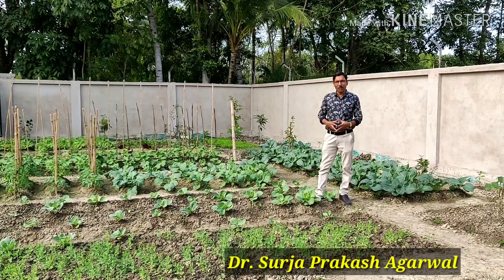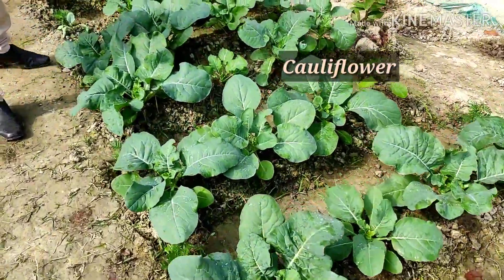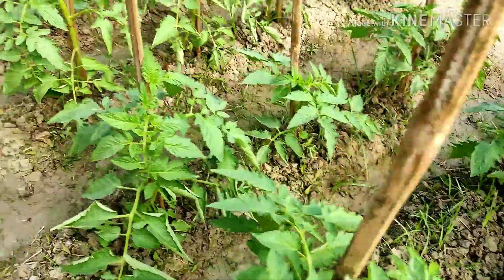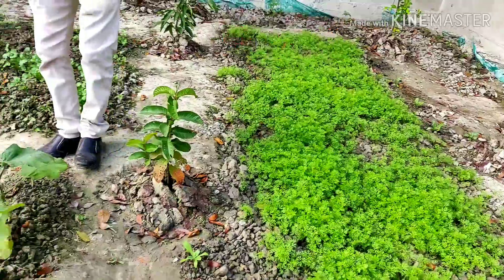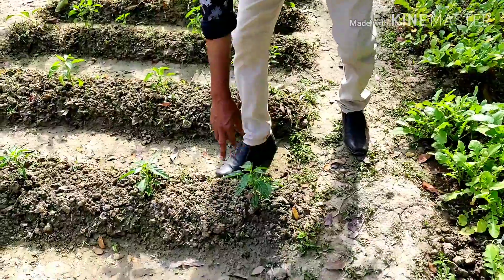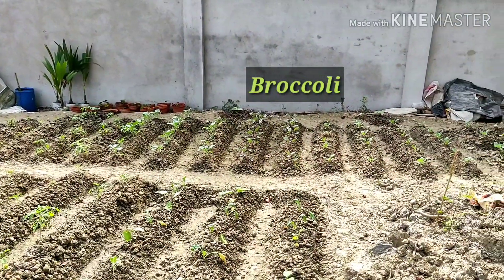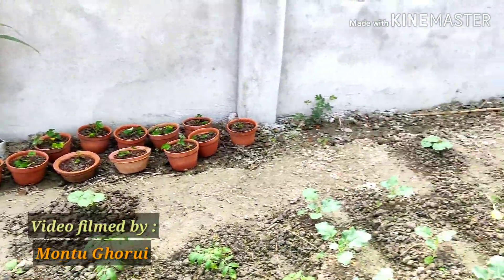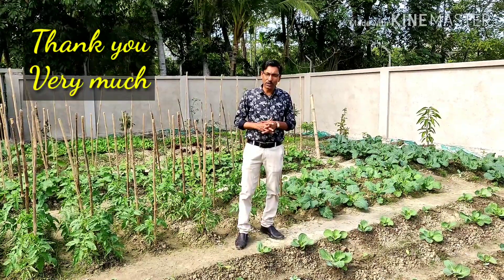My Kitchen Garden at a glance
Short Overview of my kitchen garden where  every types of veggies are grown